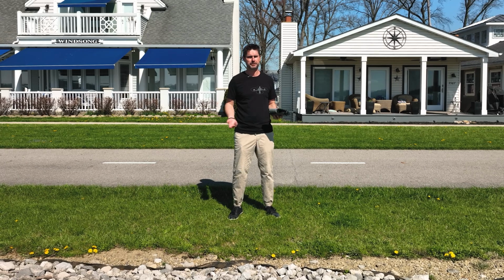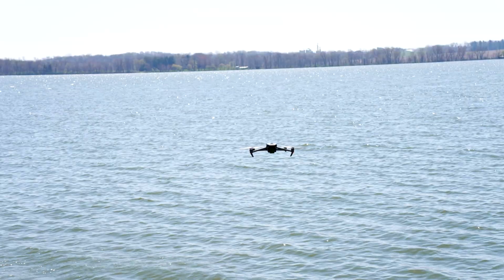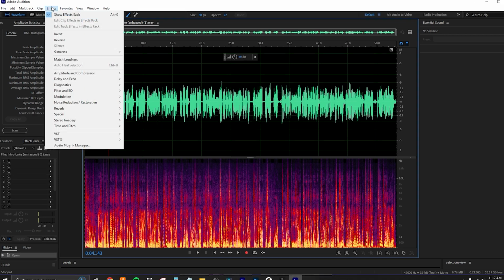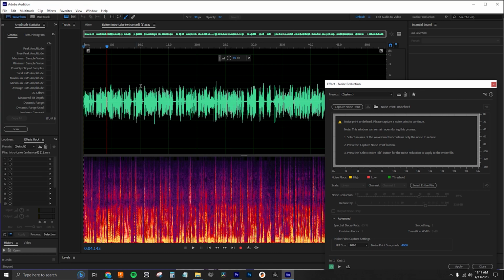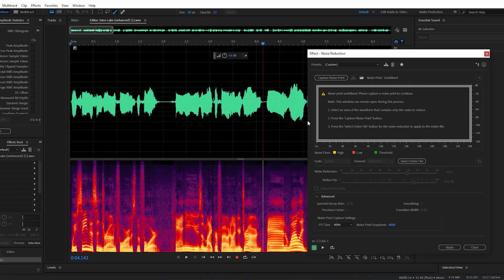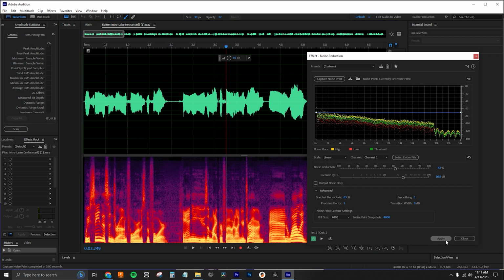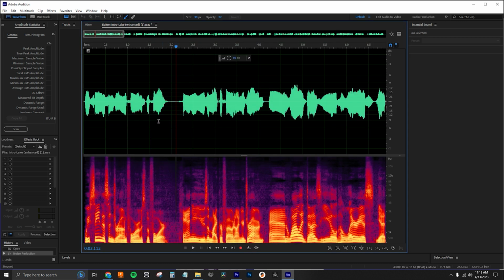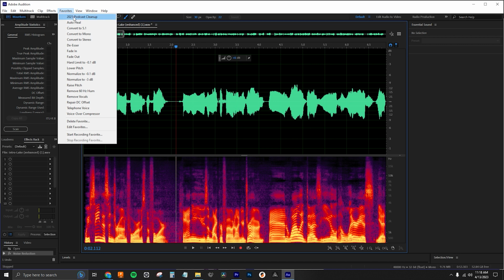How to Use a MIC With a DRONE | Thanks to Artificial Intelligence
We put a Mic on a DRONE and use Adobe AI to fix the audio. The question, will it work? This short tutorial covers the basics of using Adobe Podcast Enhance AI to remove the sound of a drone from your clips. The result is pretty impressive!

0:00 - Intro
0:45 - Using Adobe AI
4:08 - Final Thoughts

Main Camera:
Sony FX3
Sony A7iii

Lenses:
Sony 20mm f1.8 (Full Frame)
Sony 70-200mm f4 (Full Frame)
Sony 35mm f1.8 (Full Frame)
Irix 45mm Cine (Sony FF)

Camera Bag:
ThinkTank Retrospective Camera Backpack
Rotation 22L-50L Camera Backpack

Drones:
iFlight Nazgul Evoque

DJI Avata

Shendrones Thicc

(These are HD drones and require a pair of HD Goggles, and a Controller)
GoPro Hero 10 Black (for FPV shots)

Lighting:
Sun - Amazon hasn't purchased it yet...
Colbor CL60R
Nanlite Pavotubes
Godox VL300

Audio:
Rode NTG series

Software:
Davinci Resolve
Photoshop CC (Thumbnail):